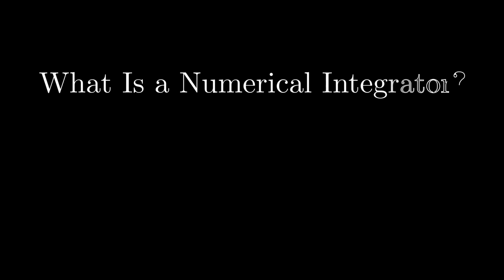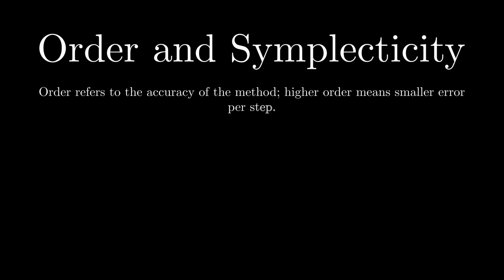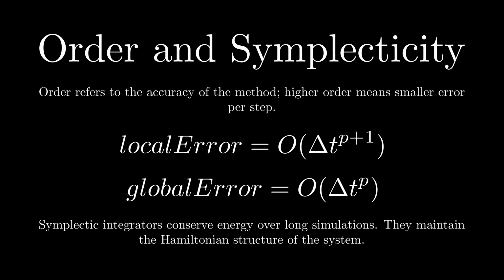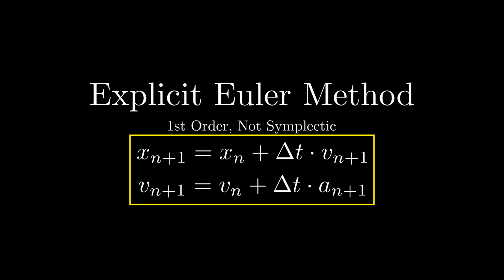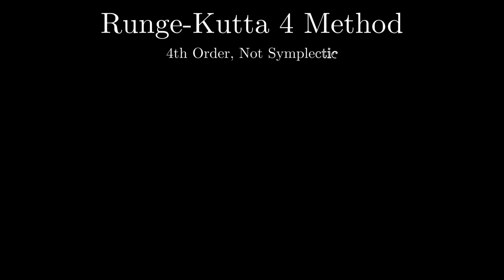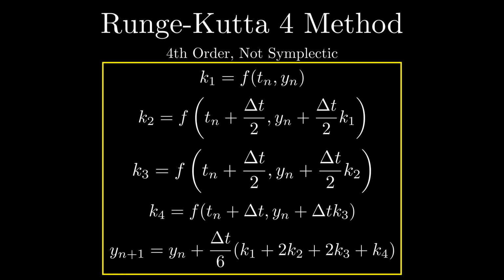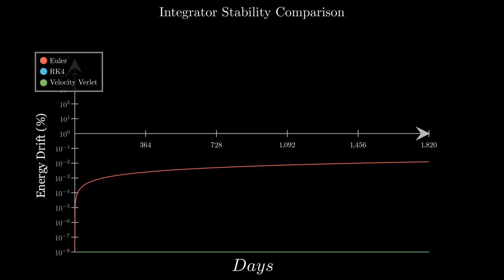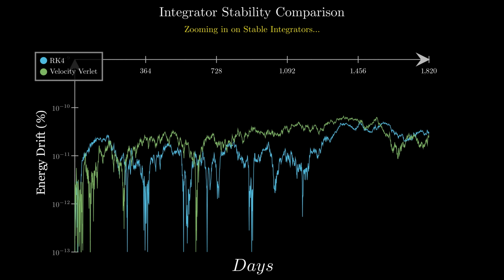What is a Numerical Integrator?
Hope you enjoy my bad video!